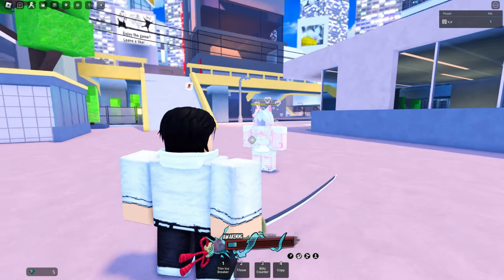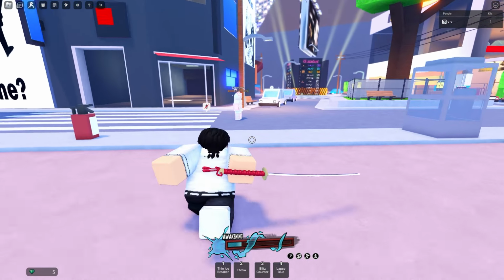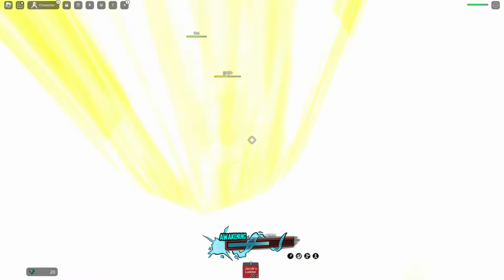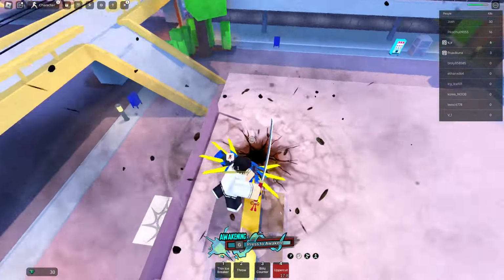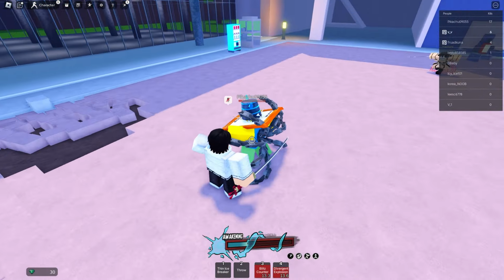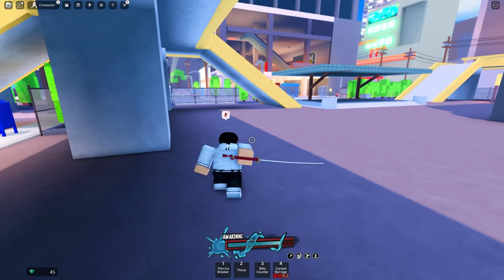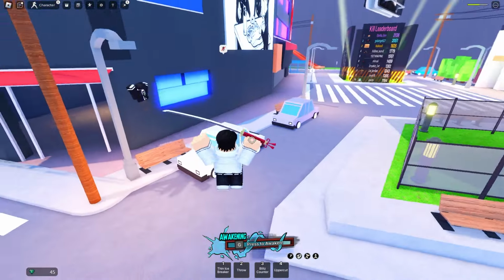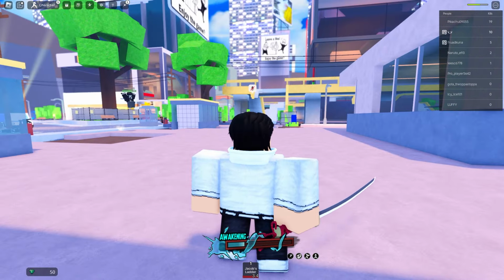NEW Yuta BASE MOVE + SWORD REWORK are AMAZING in Jujutsu Beatdown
You can copy any more with yuta now
Outro by (prod. massobeats)